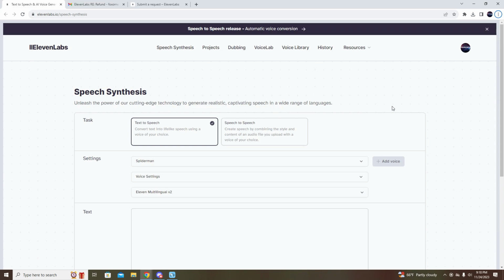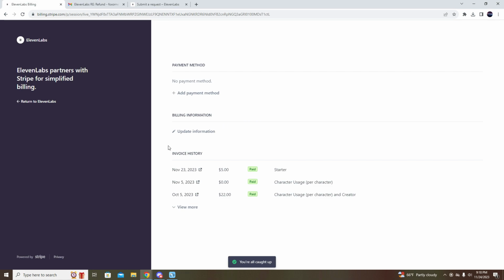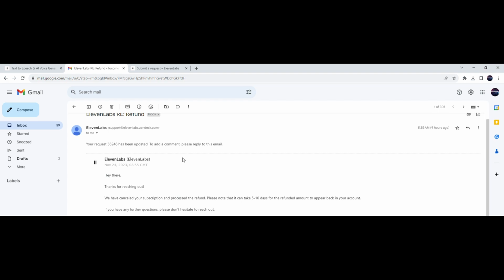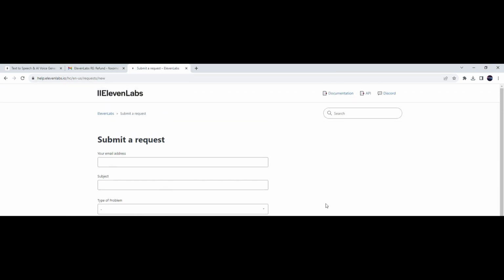How to Cancel Eleven Labs Subscription Latest (2023)